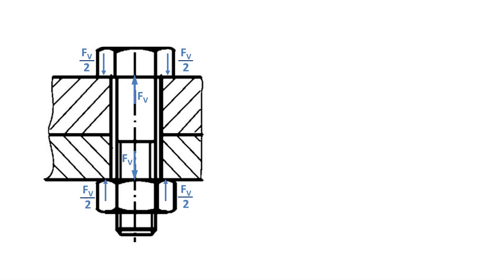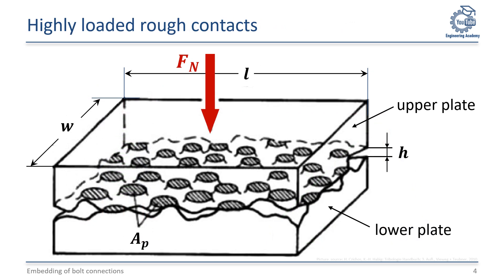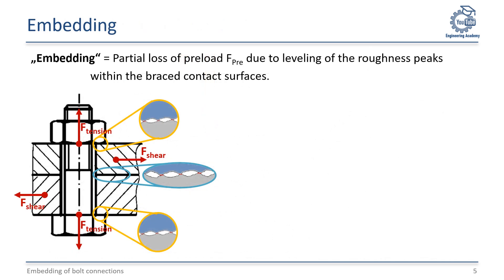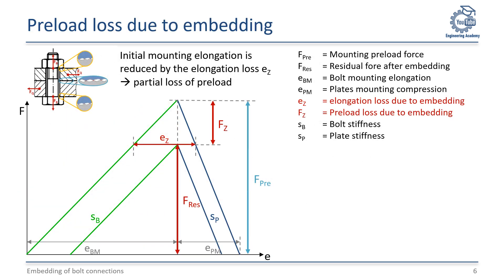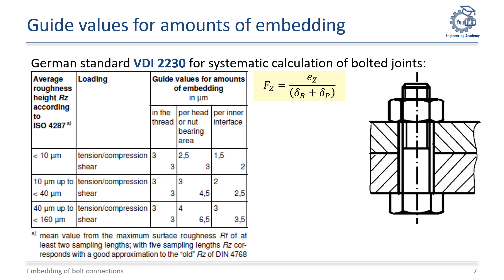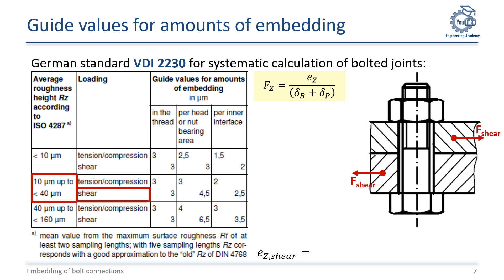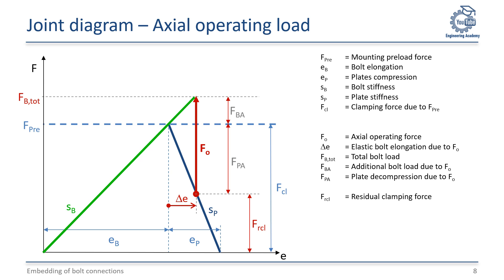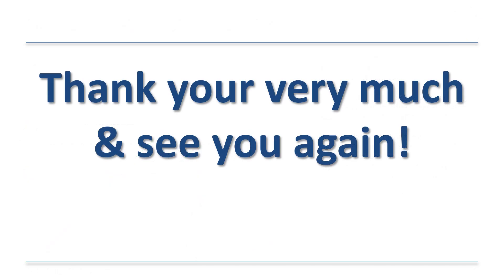Preload loss due to embedding in bolted joint connections – YouTube Engineering Academy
In this video, you will learn everything you need to know about embedding in bolted joint connections! You will learn the fundamentals of embedding and how it can be influenced. Design rules are provided accordingly. A simple example demonstrates how the embedding amount can be calculated in a joint connection according to the German standard VDI 2230. Using this, the resulting preload loss can be calculated based on the resiliencies of the bolt and the plates. Finally, a special focus is given to why embedding must be considered, particularly for axially loaded bolt connections.

Transfer to: Nicos Finanzschule, IBAN: DE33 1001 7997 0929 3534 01.